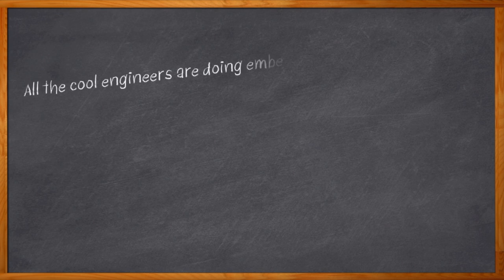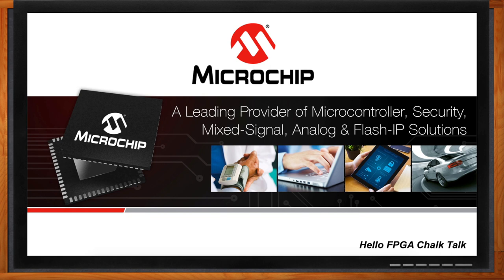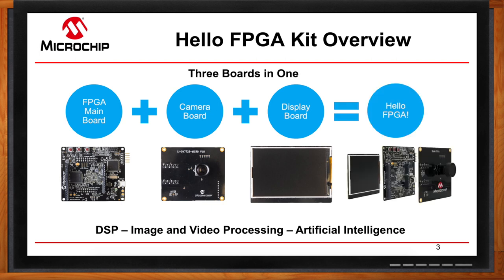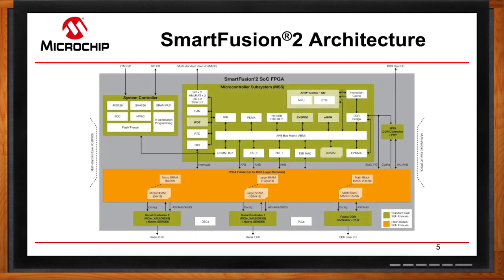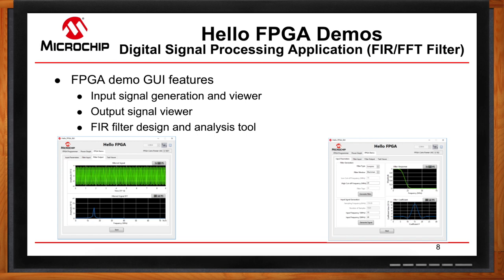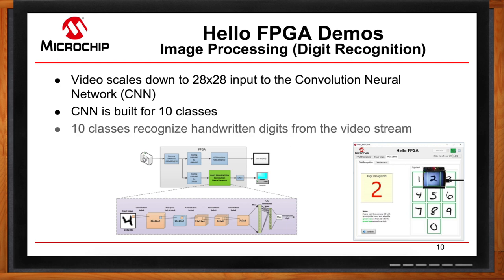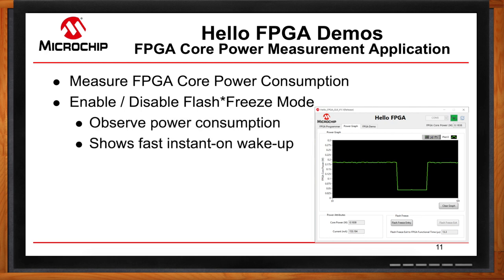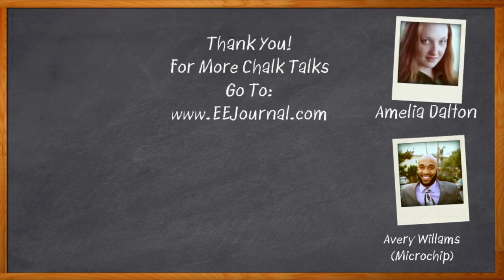Hello FPGA -- Microchip and Mouser Electronics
March 27, 2020 - Getting started on an FPGA-based embedded vision project can be tricky. Locating all the components you need, getting them to talk to each other, and just getting your system to the video equivalent of “Hello World” is a pretty daunting task. In this episode of Chalk Talk, Amelia Dalton chats with Avery Williams of Microchip Technology about the Hello FPGA kit - a low-cost, low-touch embedded vision kit for engineers new to FPGAs.